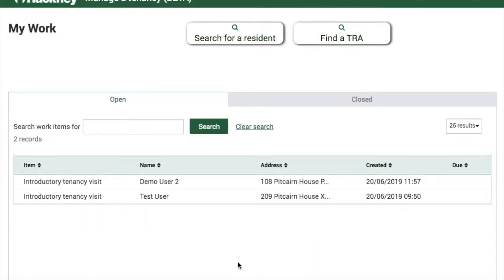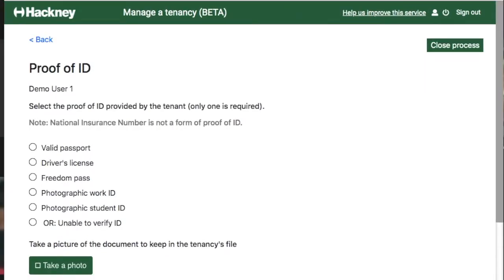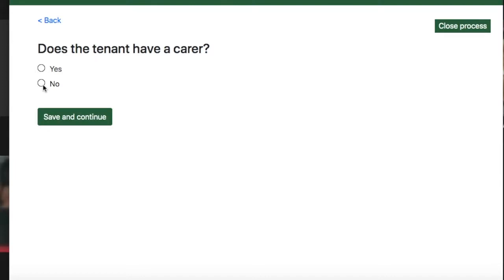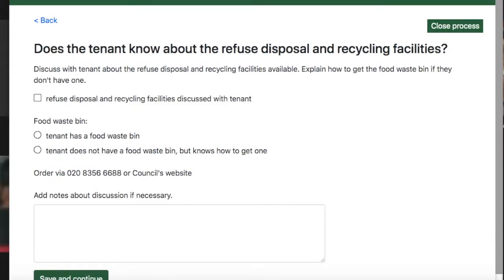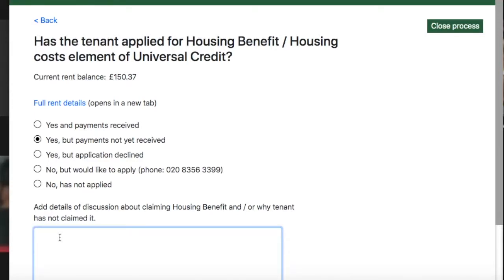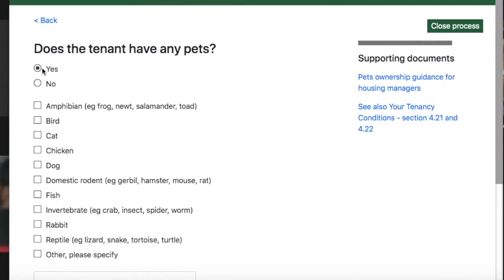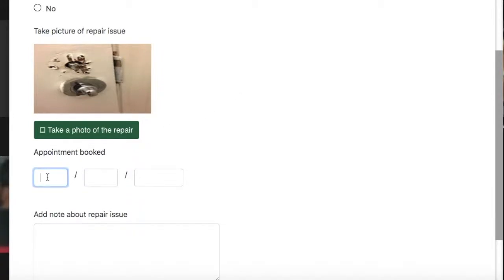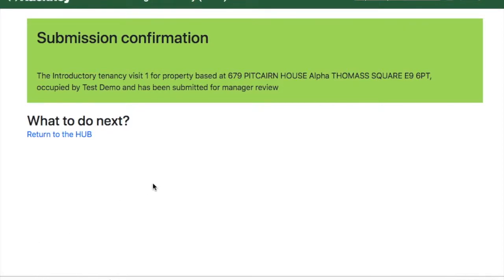Introductory Tenancy Visit Process Training Video